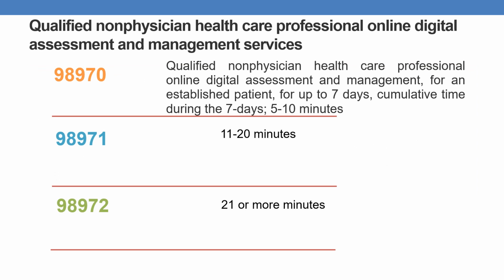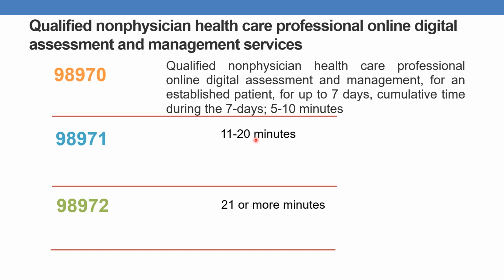CPT coding guidelines for qualified nonphysician health care professional online digital services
2023 cpt coding guidelines for qualified nonphysician health care professional online digital assessment and management services